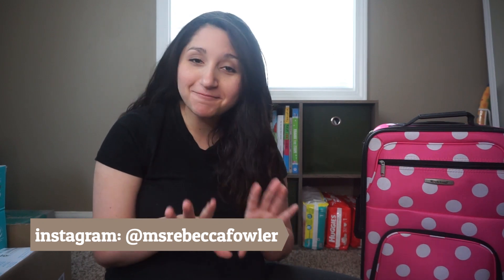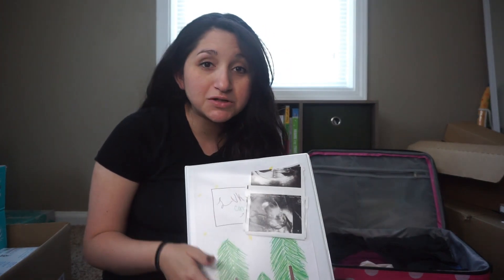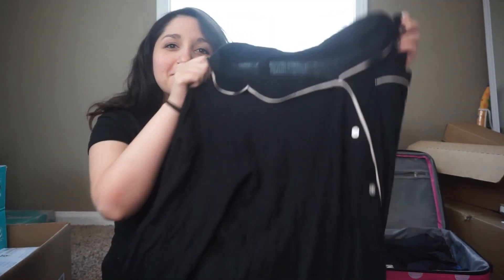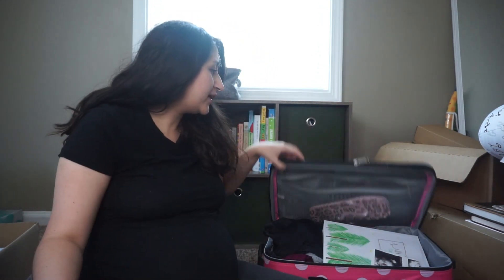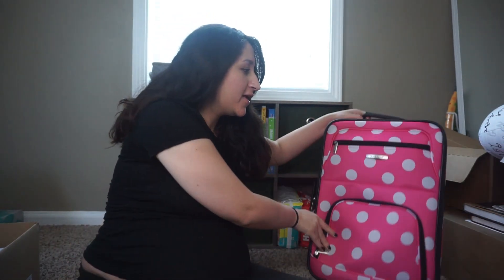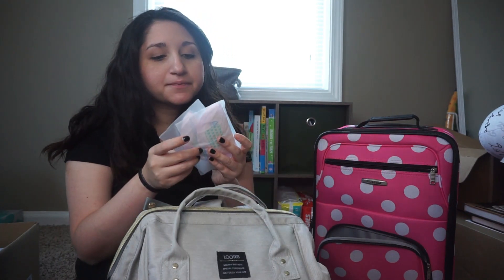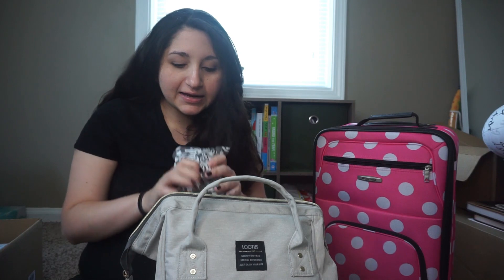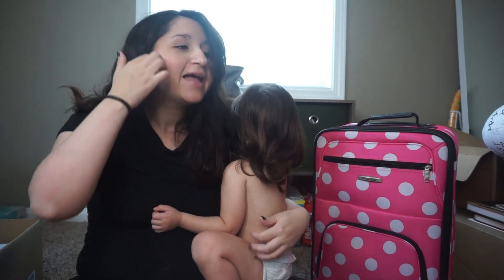WHATS IN MY HOSPITAL BAG WITH BABY #2 FOR LABOR AND DELIVERY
Hey yall! Welcome back! This week I am showing whats not only in my hospital bag but what is also in my babies hospital bag! I hope you enjoy. As always stay up to date with us on Instagram!

black cami nightgown

black shirt nightgown

Auden Nursing Bra

Sunzel Women's Cotton Spandex Seamless Sleep Bra for Nursing and Maternity [2019 Upgraded Version] (M, 2 Packs(Black+Gray))

Diaper backpack